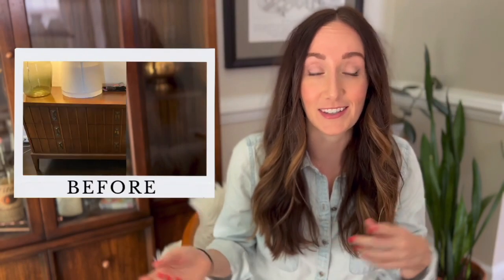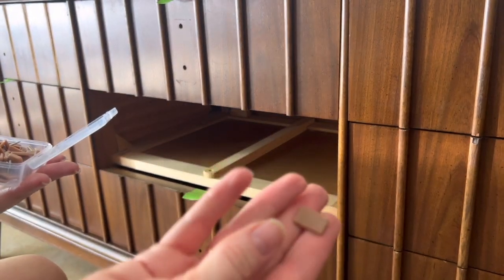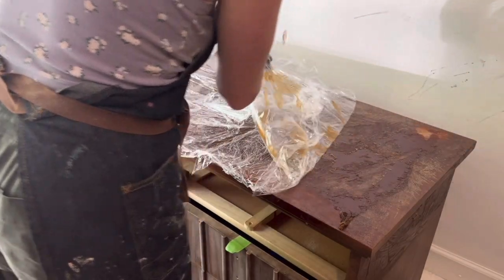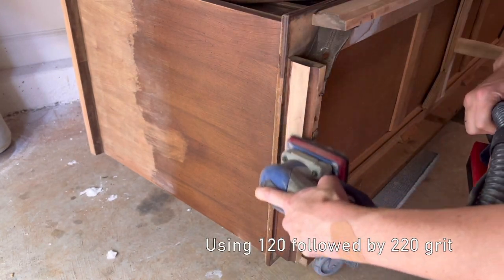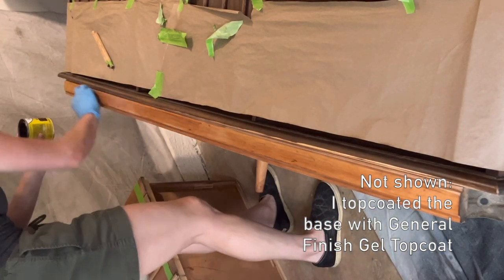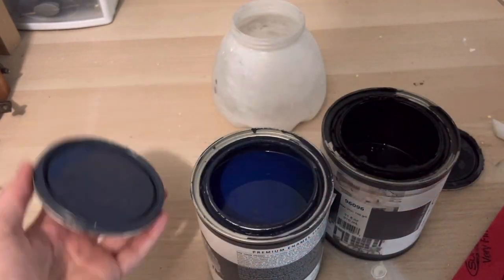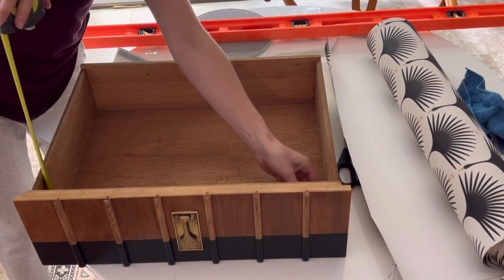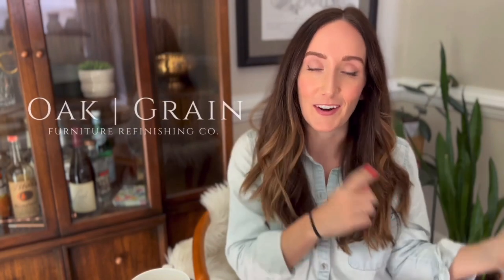Dipped Dresser Makeover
Refinish this mid-century dresser with me! We'll be giving this dated dresser a modern makeover by painting it navy in a fun, dipped furniture design. Let me know what you think of this furniture flip in the comments! Would you have painted it?

Products Used:
- SurfPrep Sander: 220 grit sheet  / 220 grit sheet / very fine rad pad
- HomeRight Super Finish Max Sprayer
- Drawer glides
- Double-sided tape
- Barkeepers Friend
- Aqualock Black primer
- Kilz Restoration white primer
- Kekow sanding sponges